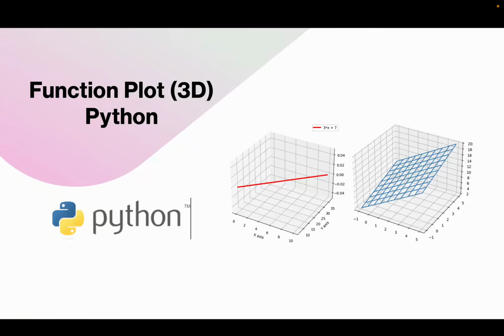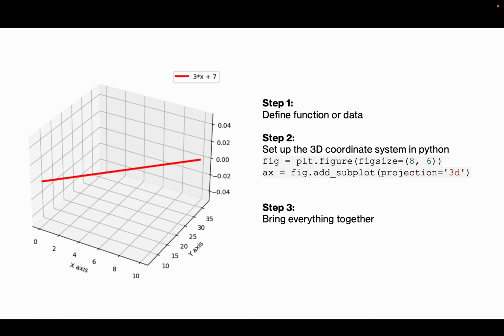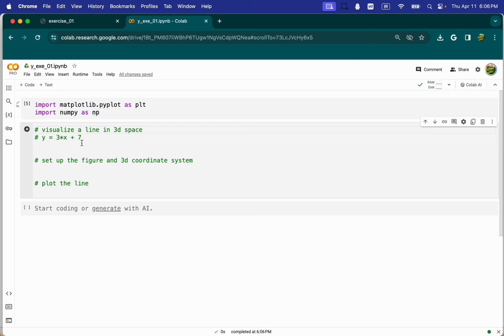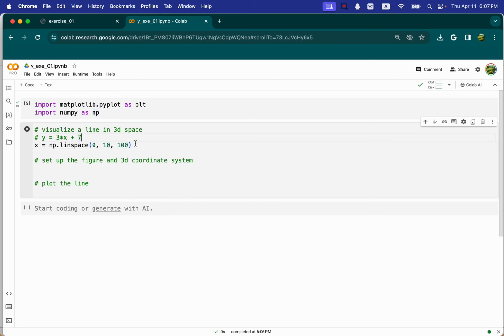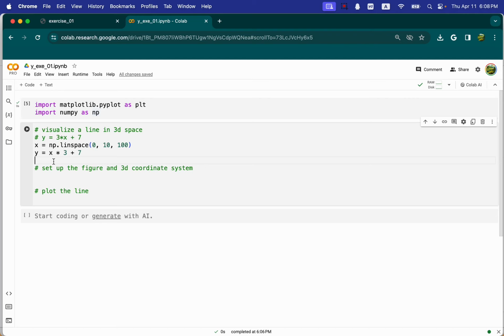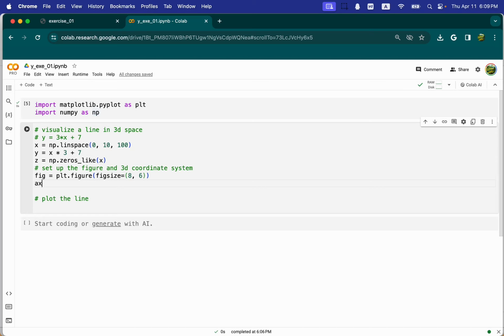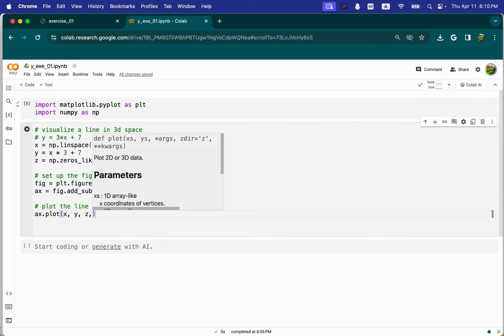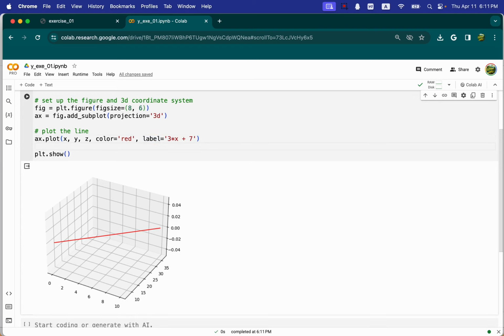Linear Function Visualization in 3D Coordinate System Python